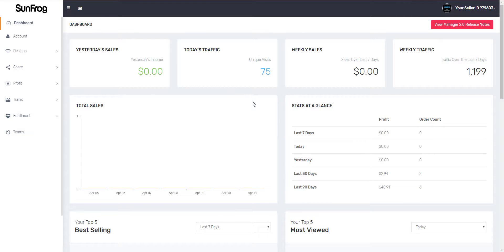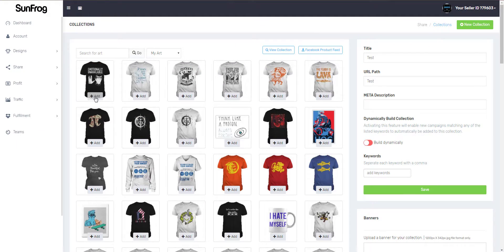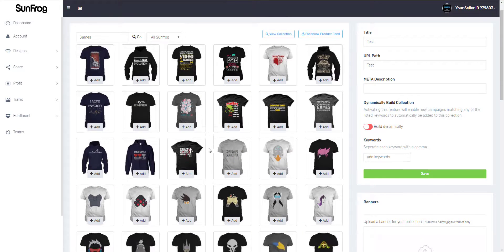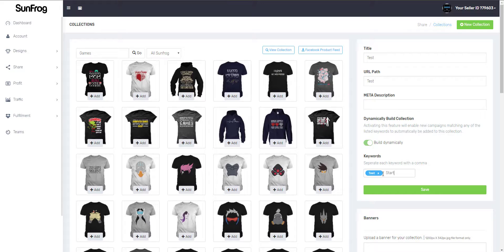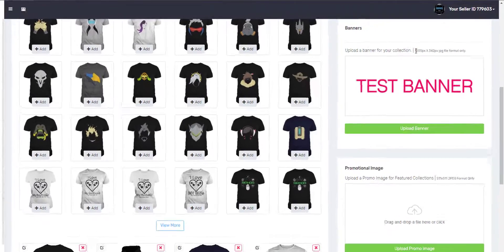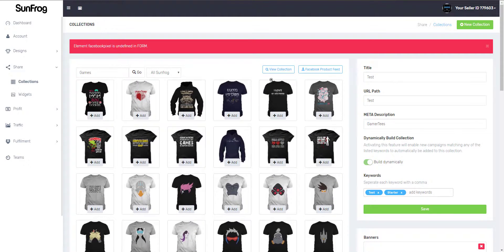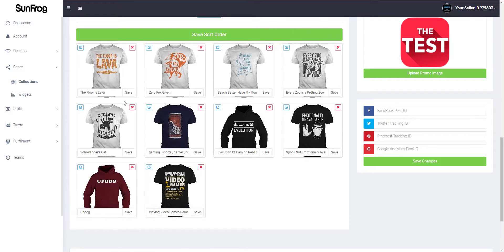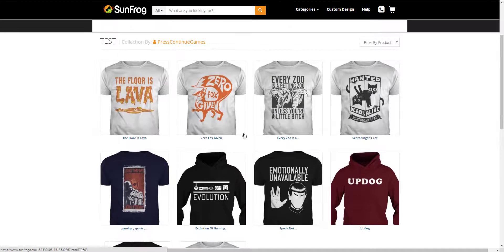SunFrog 2.0 Collection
How to set up collections in your account.